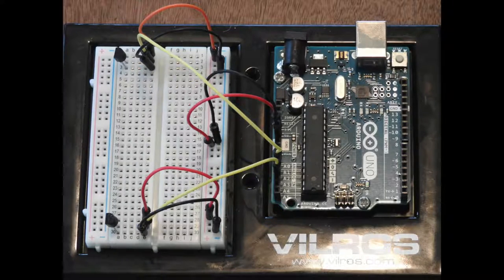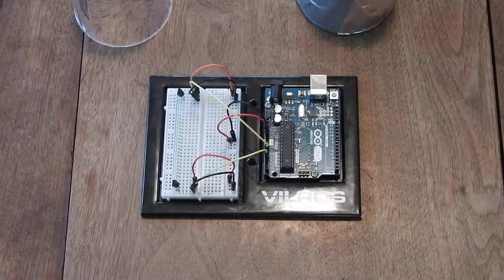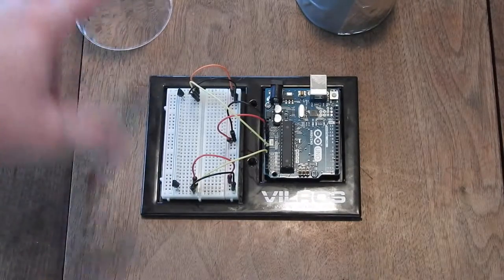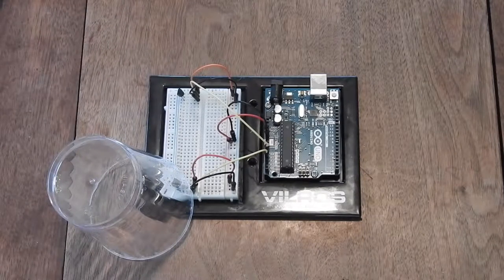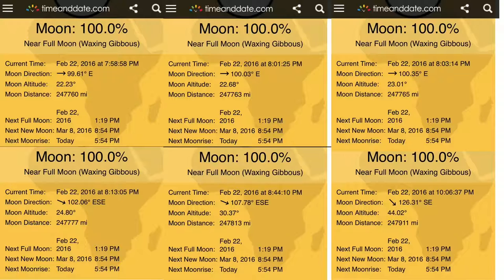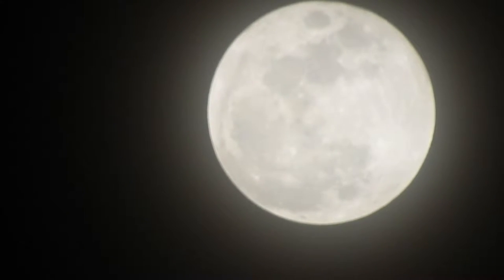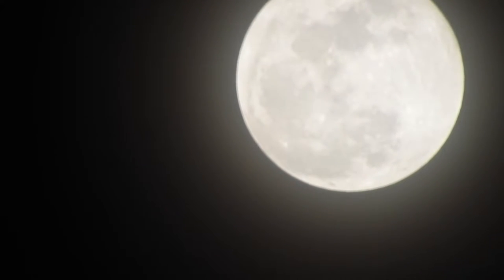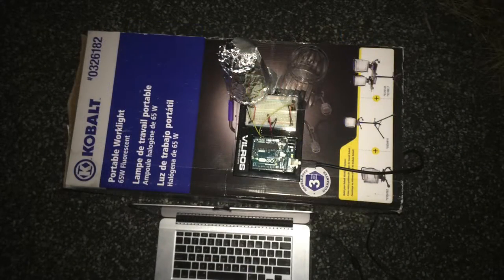Explaining The Chilling Effect Of The moon - Flat Earth